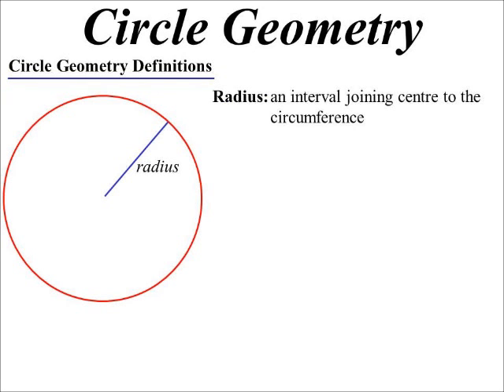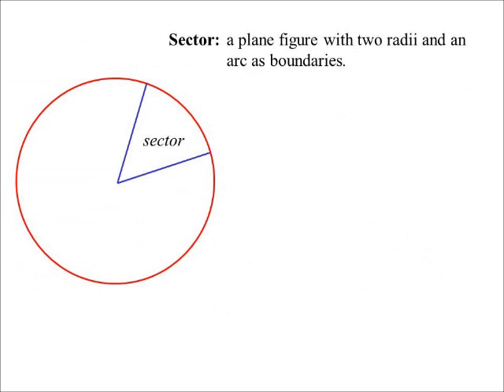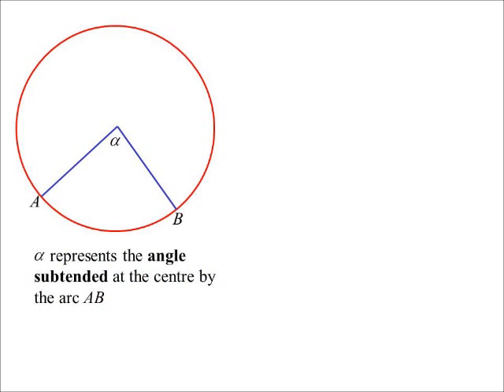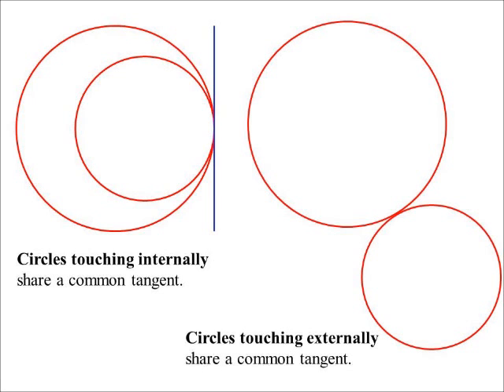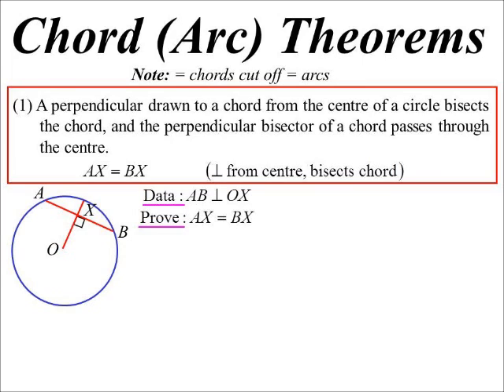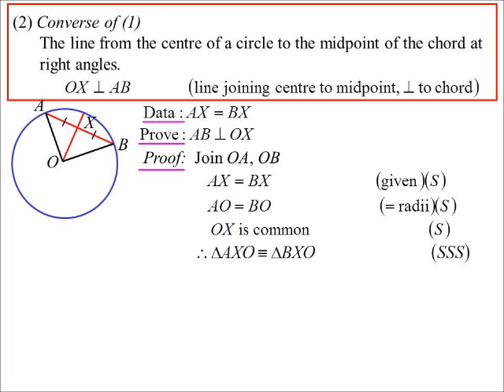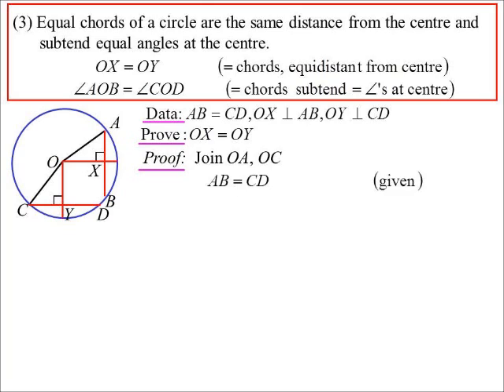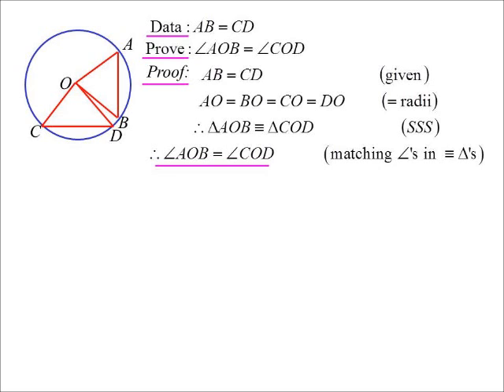11X1 T13 02 definitions & chord theorems 2018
Some definitions relating to the circle and proving some initial chord (arc) theorems